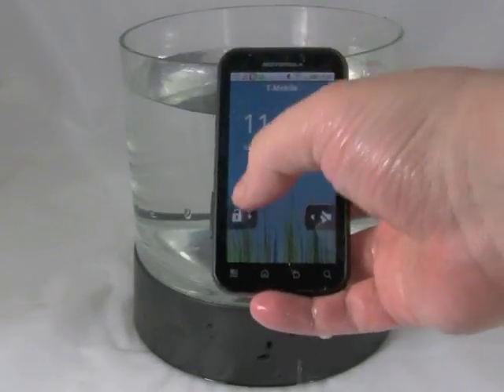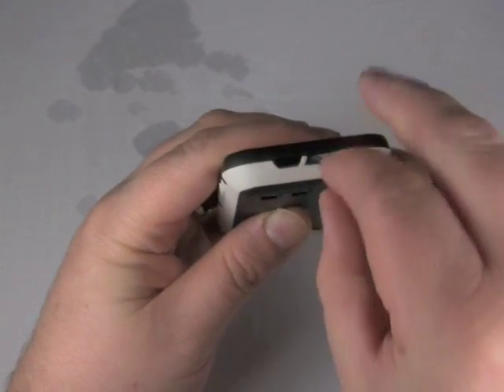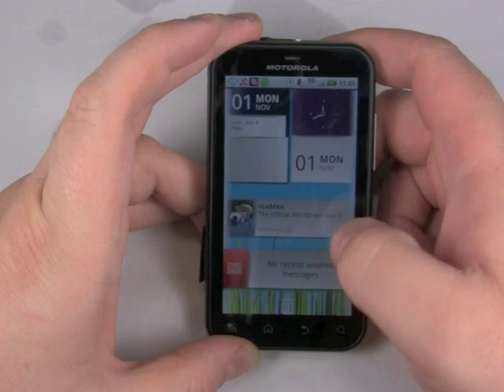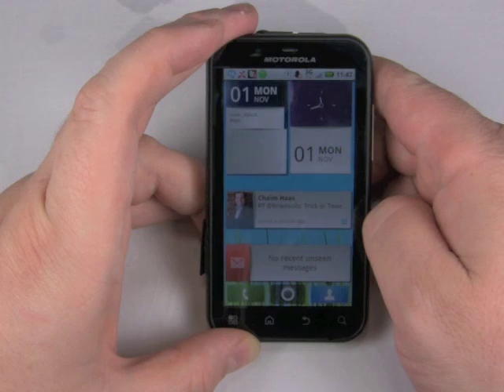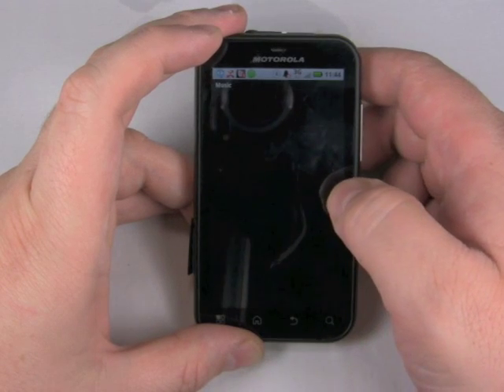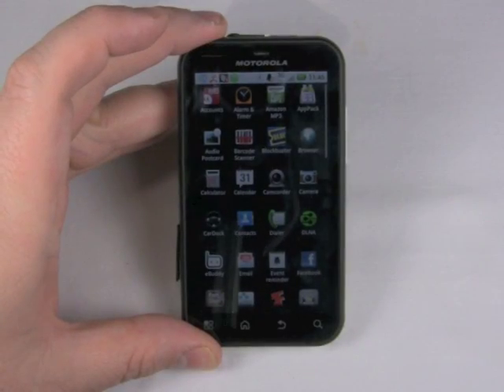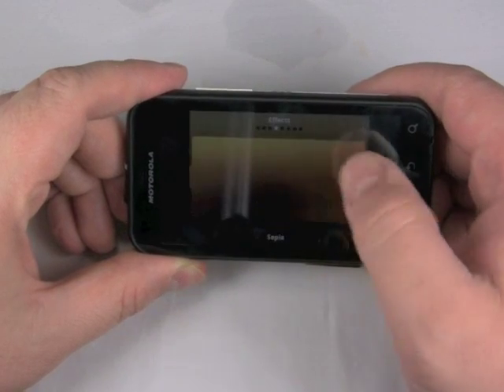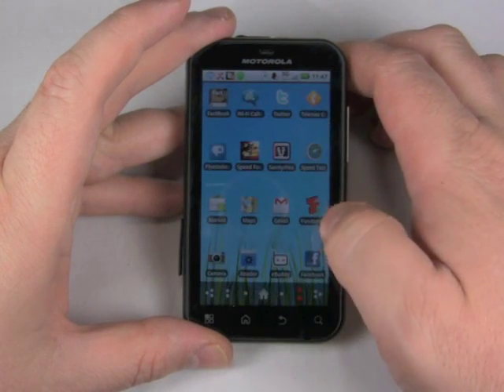Motorola Defy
The Motorola Defy is the most stylish water resistant phone around, and a real smartphone to boot. Is this the perfect companion for your next adventure?